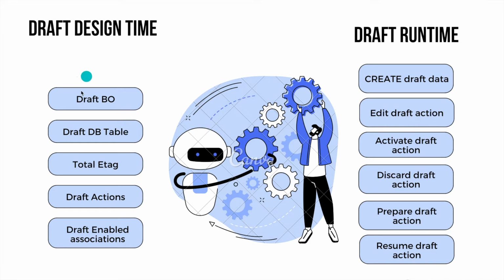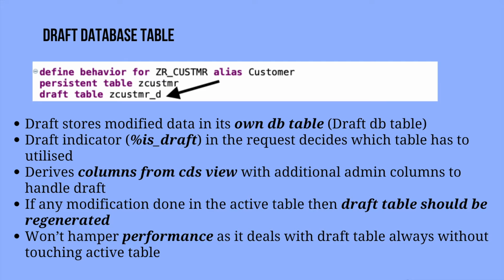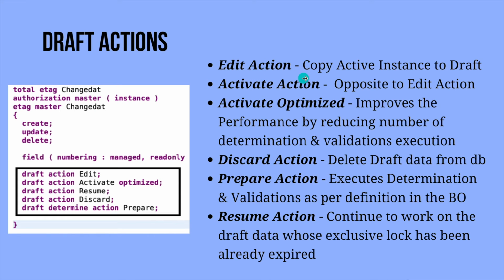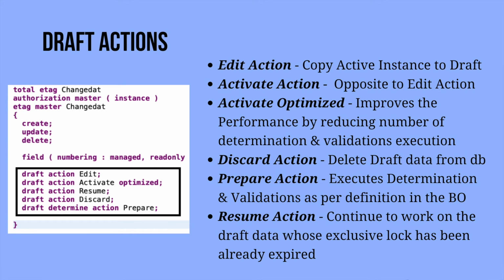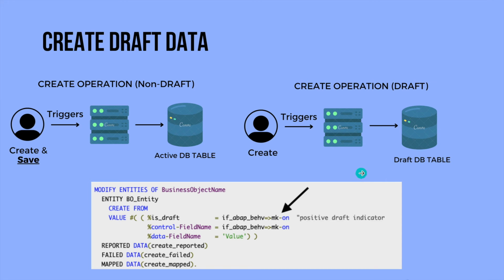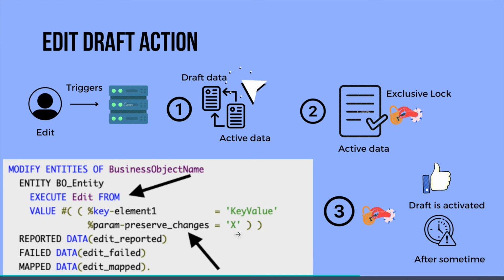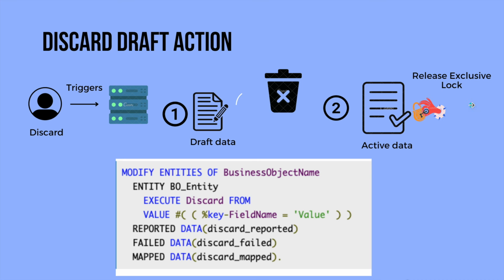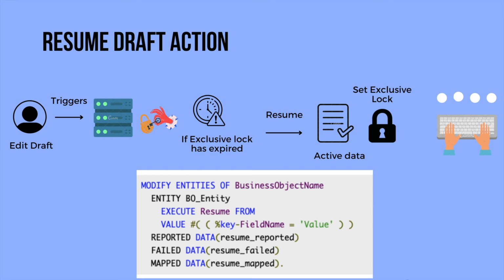What is Draft Design Time & Draft Runtime ? | SAP RAP | Draft Handling - Part 2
We have to enable draft for our Business object in the Behavior definition if we want to improve user experience. In this video, I have explained what is draft design time and runtime concepts.
Draft will be handled by the framework even for Unmanaged Behavior definition